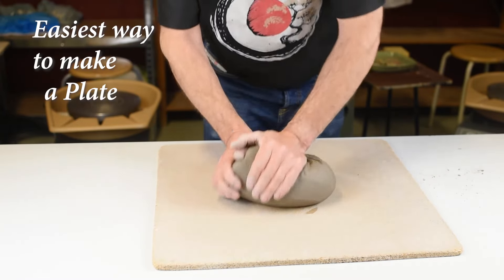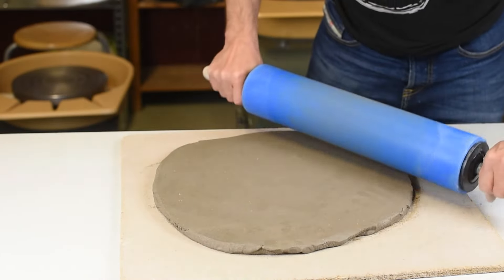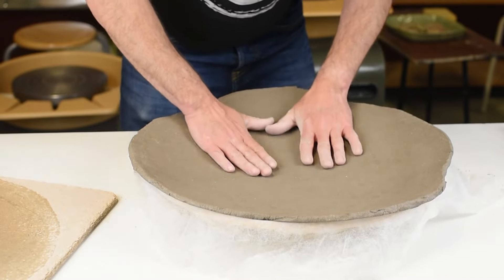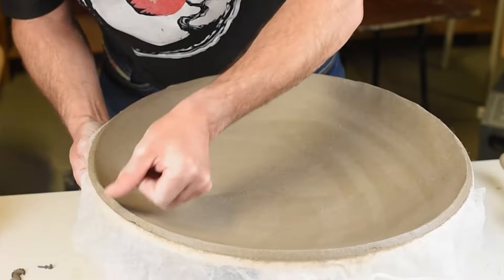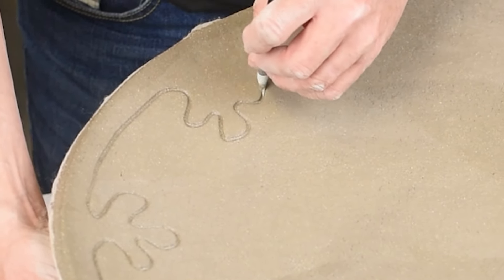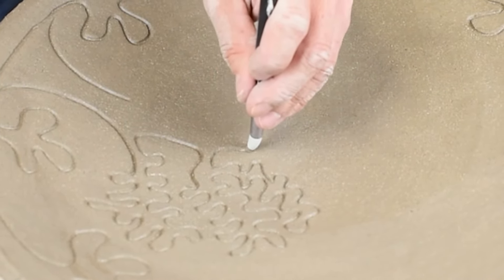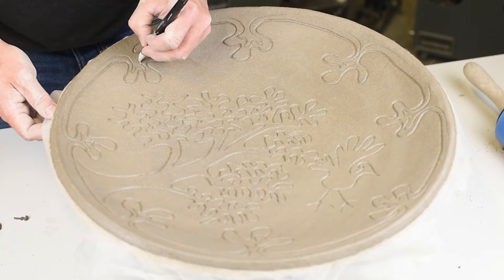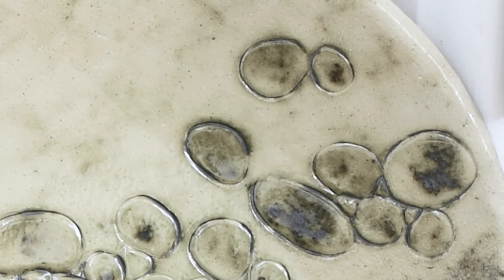DIY Plate in clay. The easy way with great results!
A perfect plate for BBQ or sallads. Roll out a slab and use your favourite plate as a mold.
I decorate my plate with a silicone tip brush and it is so satisfying!
I hope you get some great ideas and plates!
If you have questions or like to comment. please drop me a line!

A short tutorial on slab building a ceramics plate.
In this video I used stoneware clay.

Cheers from Finland!
/ Mika